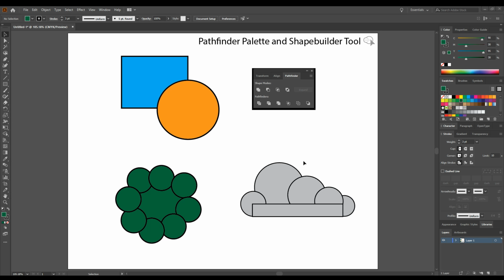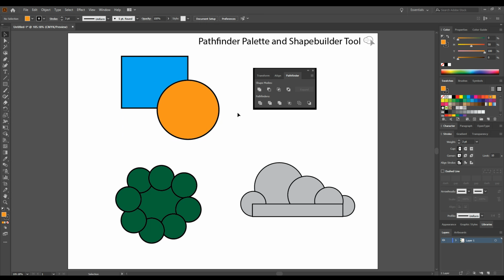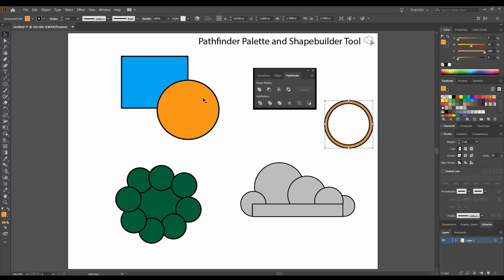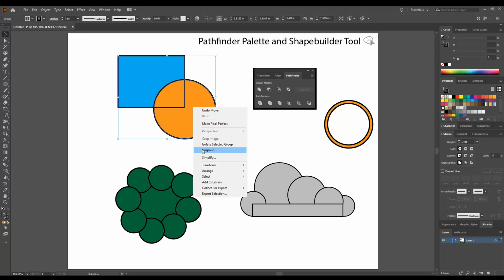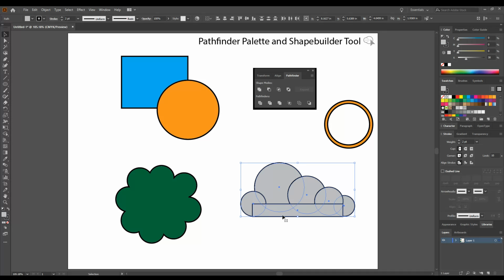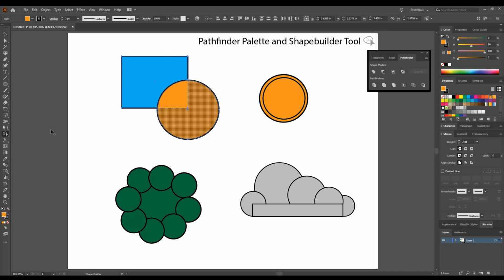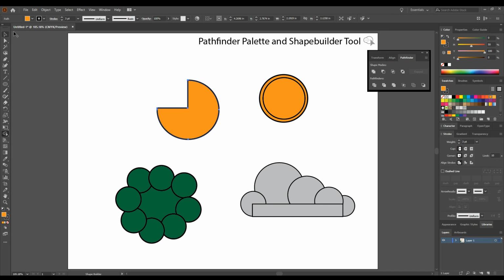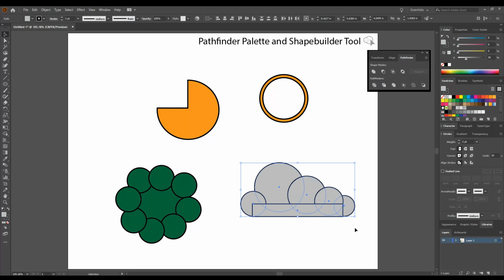Illustrator: 4. Pathfinder and Shapebuilder